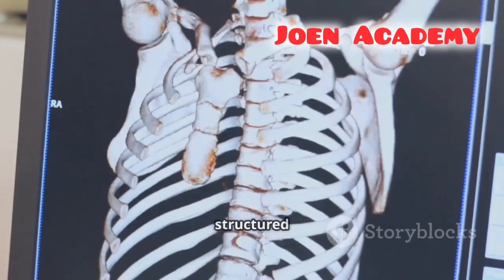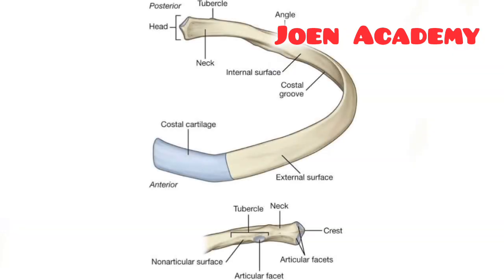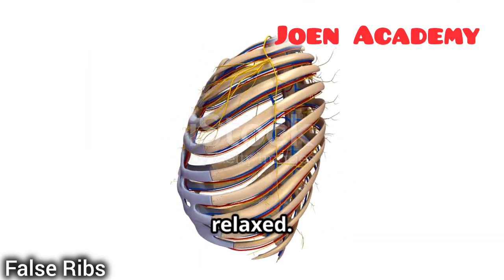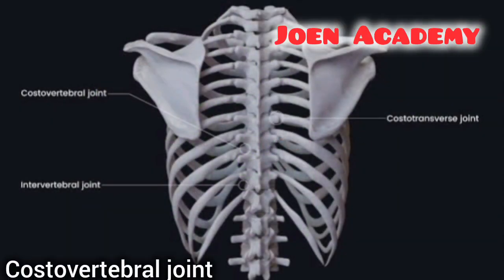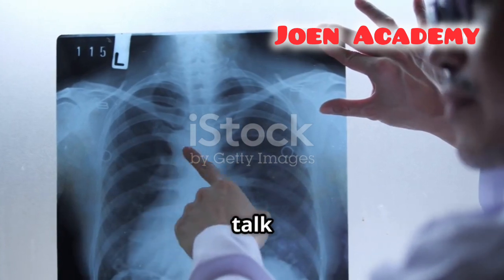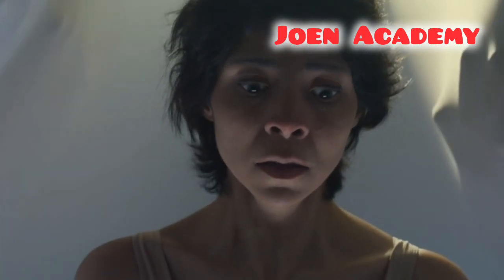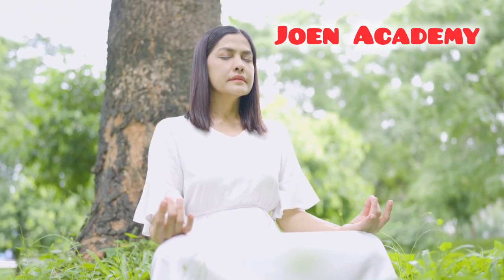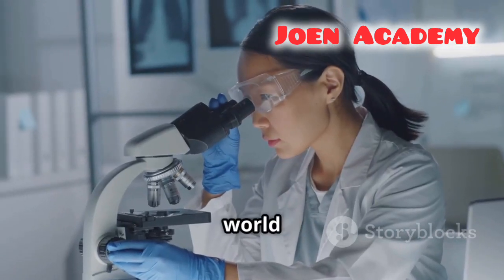Ribs Anatomy Explained | Types, Articulations & Clinical Relevance for Medical & Nursing Students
Welcome to Joen Academy!
‎In this detailed and easy-to-understand lecture, we break down the anatomy of the ribs for medical, nursing, and other healthcare students. This video covers:
‎Structure of the ribs
‎Different types of ribs (true, false, and floating ribs)
‎Anterior and posterior articulations
‎Clinical relevance, including rib fractures and their implications
‎Whether you're studying for an exam or reviewing rib anatomy for practice, this video is your go-to resource. Subtitles are included to make learning easier.